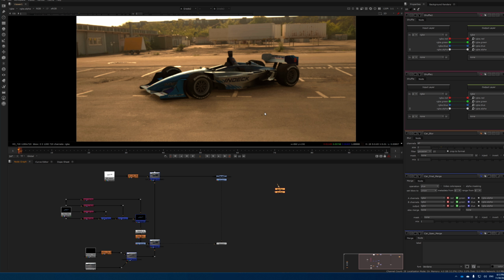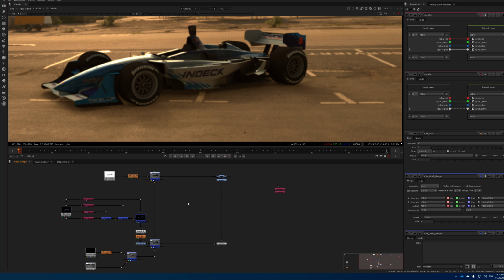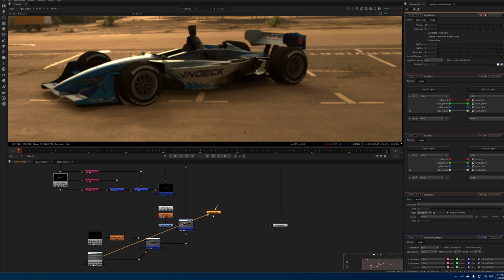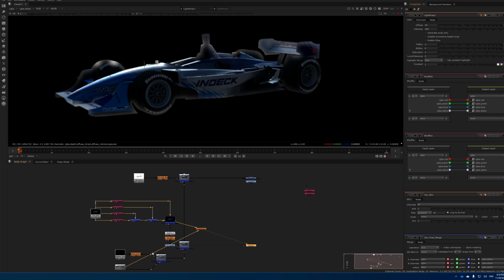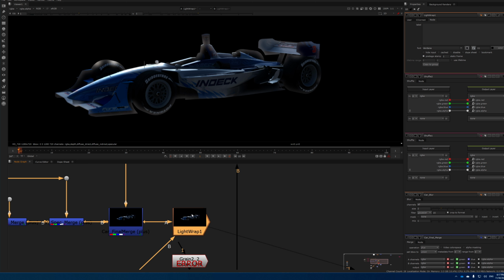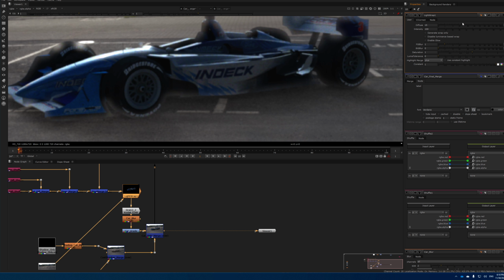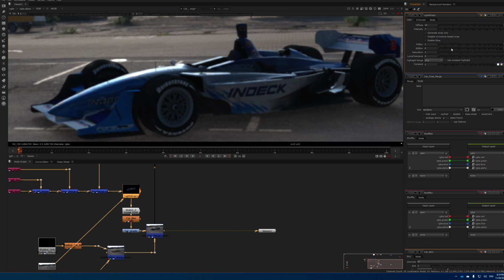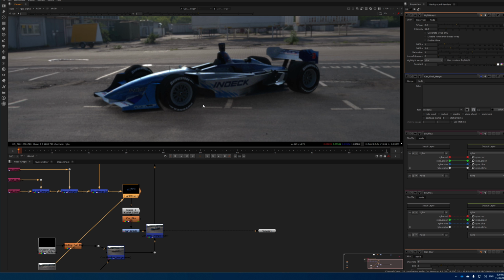BONUS - Light Wrap (Not required for assignment)